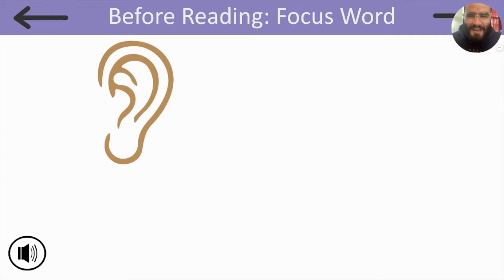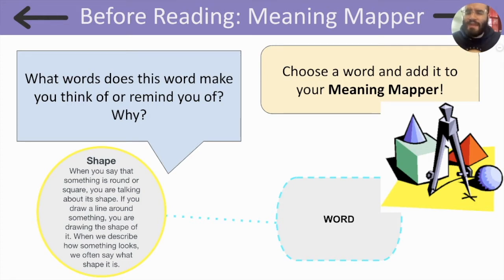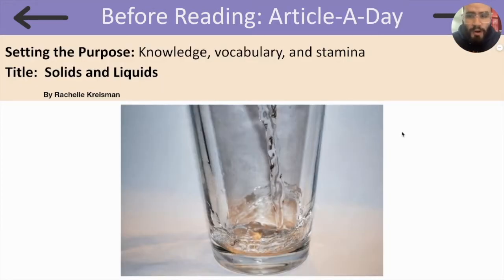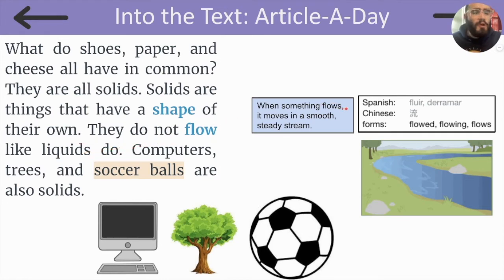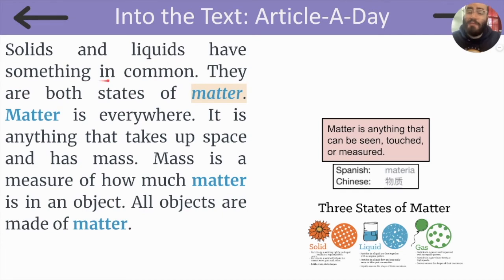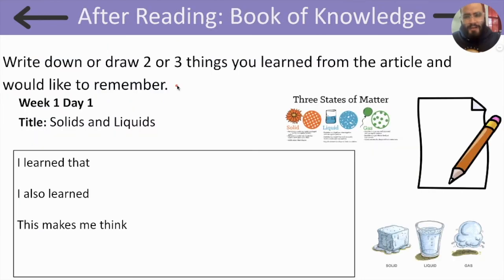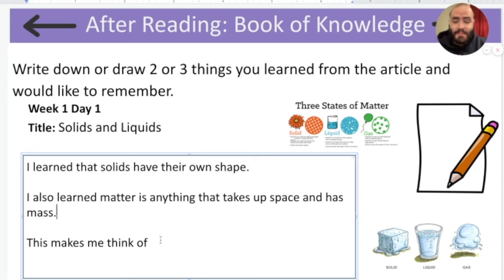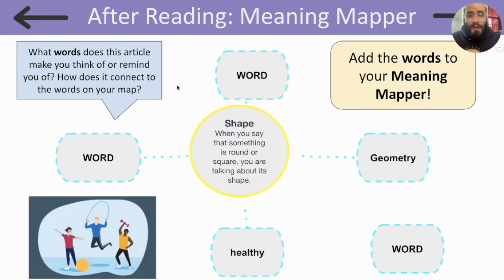Unit 4 Week 1 Lesson 1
Our Article-A-Day is "Solids and Liquids"